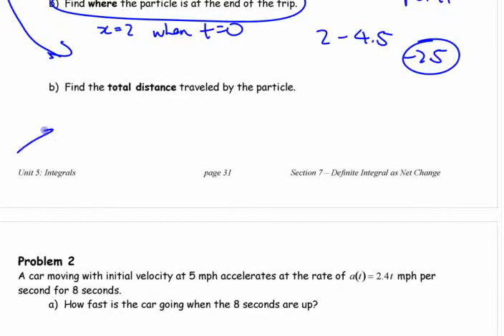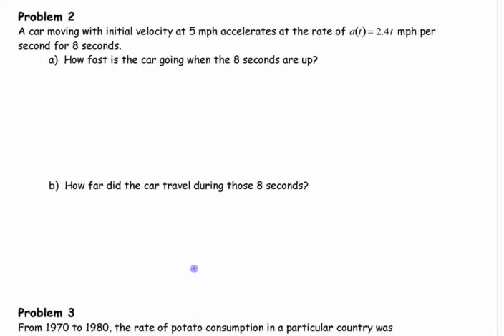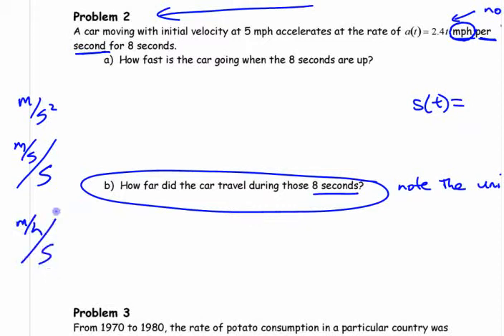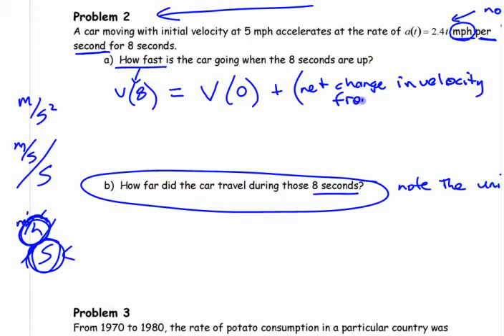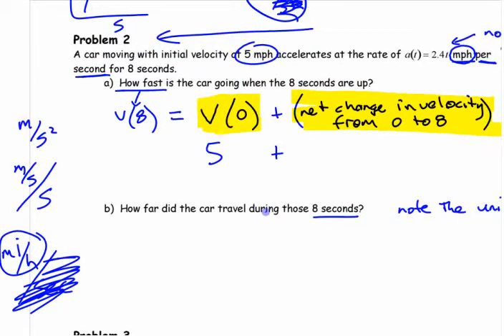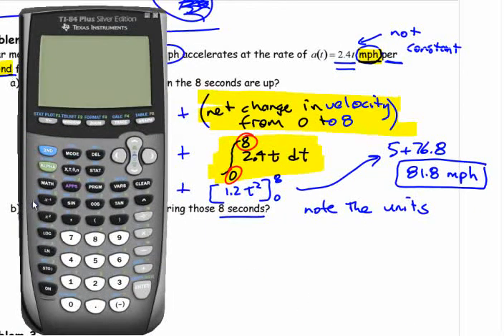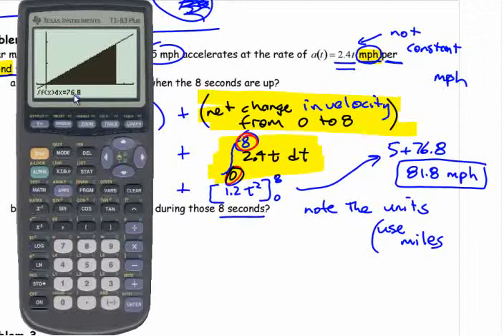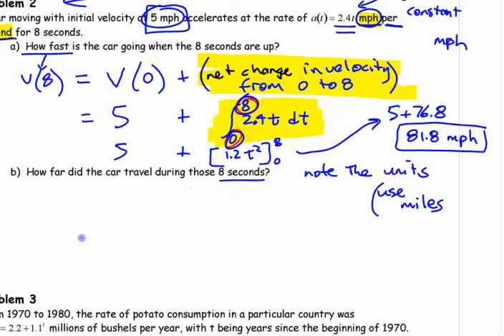Ca12 - 5.7 (2) Integral as Net Change